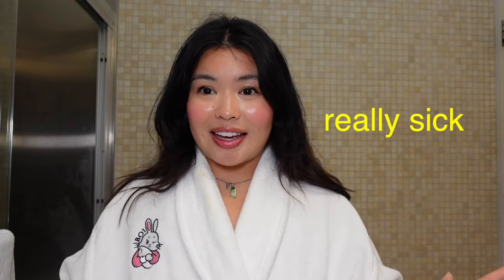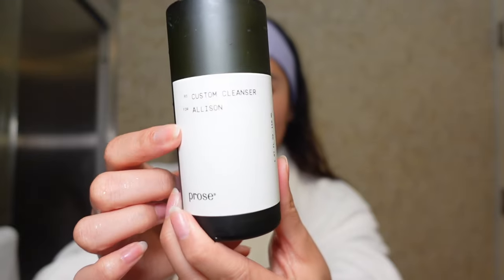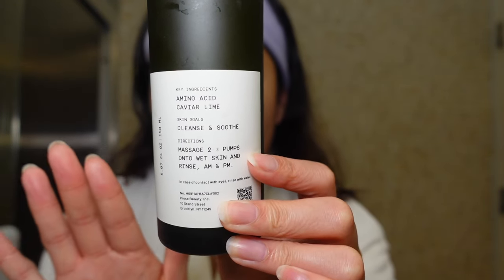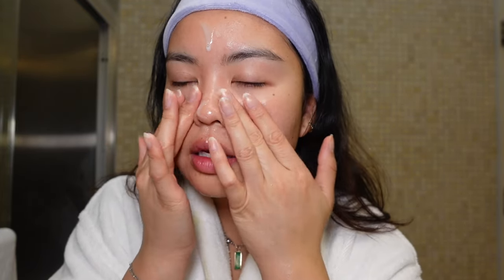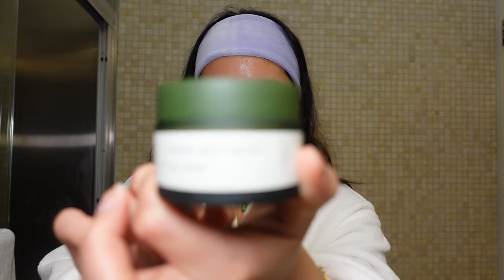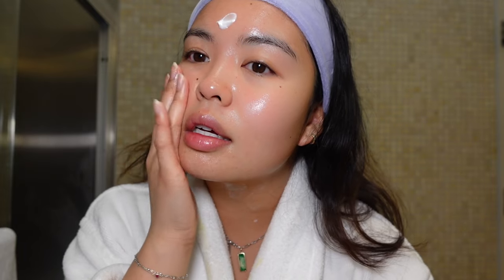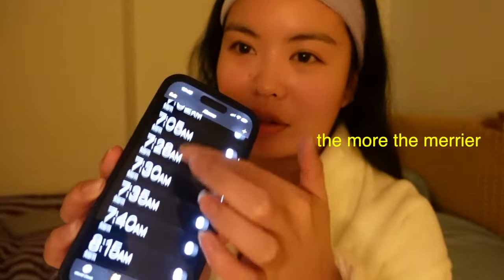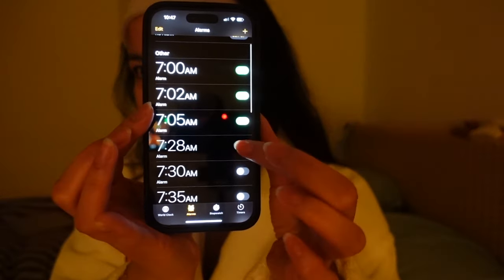night time routine in nyc ⋆˙⟡ ft prose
hi my cuties! we are resuming back to nyc content for a moment because after all the traveling and lack of sleep, this was exactly what i needed to get back on track x

for anyone interested in their own personalized skincare by @prosebeauty, here is the link to try your free starter set